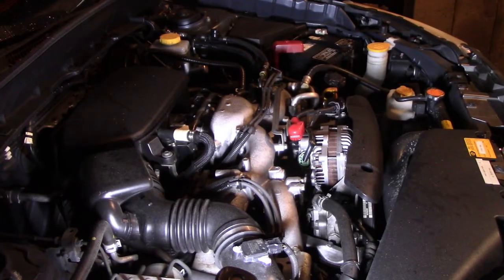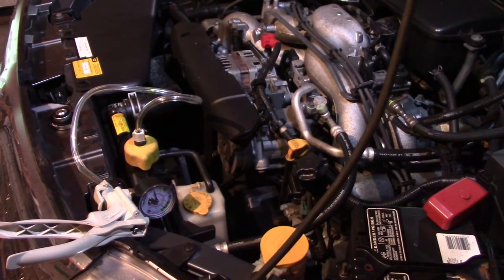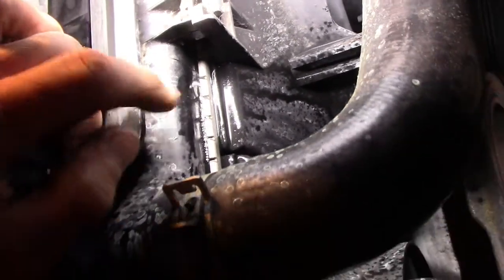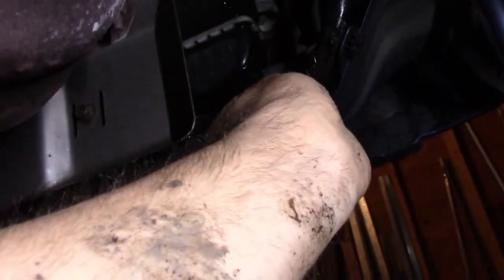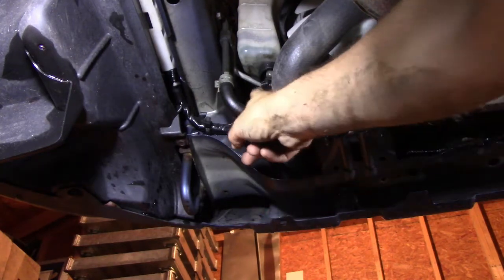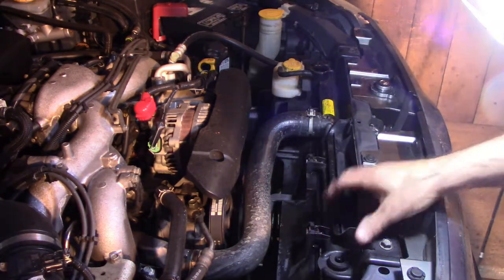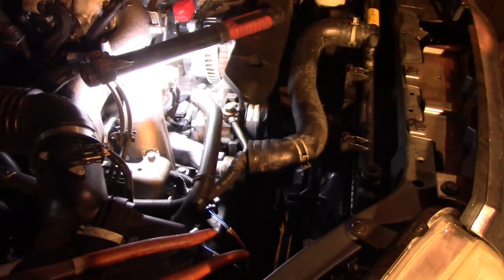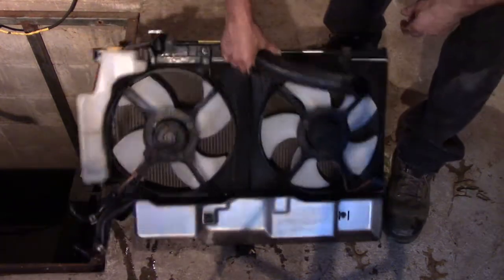2010 Subaru Forester losing coolant.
The temp. light would occasionally come on and off. And the coolant level was down. This was an easy find and easy fix.